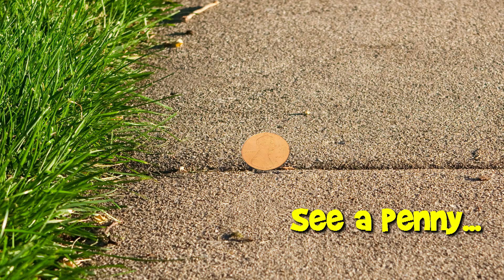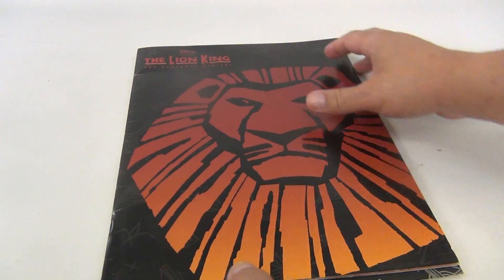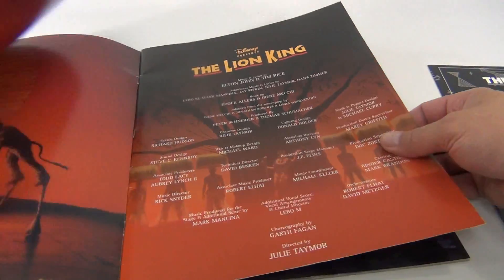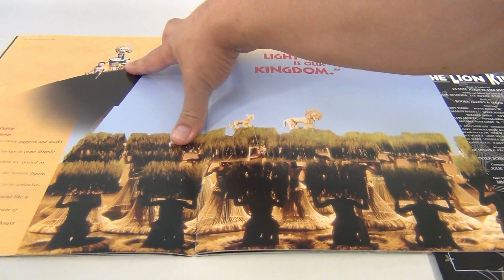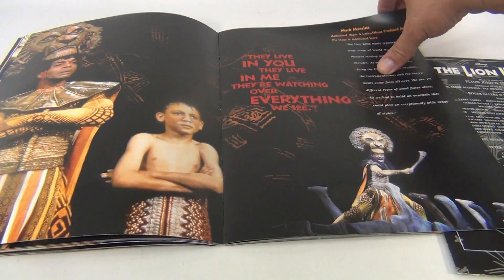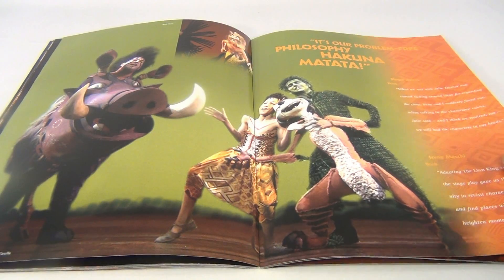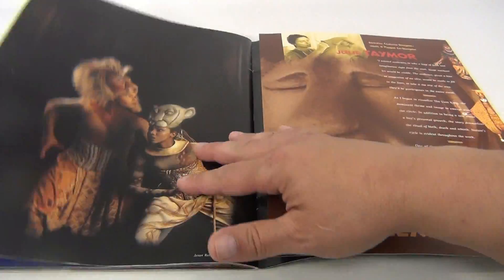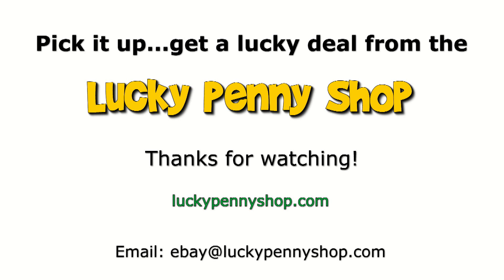Disney The Lion King Broadway Musical Program - Hakuna Matata!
Disney The Lion King Broadway Musical Program.  I really like looking at old brochures, catalogs and flyers.

Lucky Penny Thoughts: It is always fun to look at an old Musical Program like this Disney The Lion King.  There are a lot of colorful photos of scenes from the play and information about the play and cast.

Later!
LPS-Dave